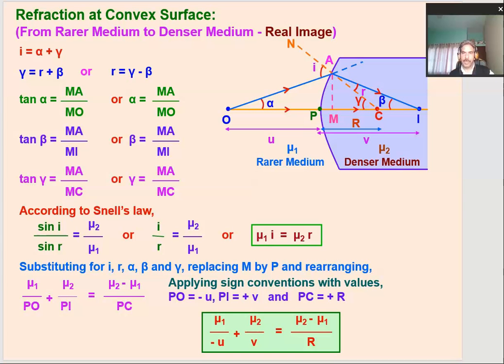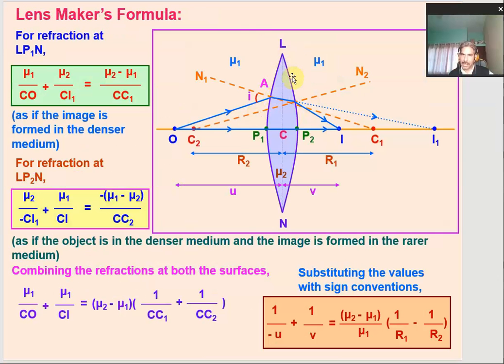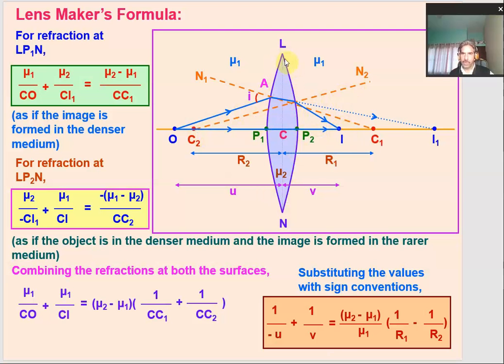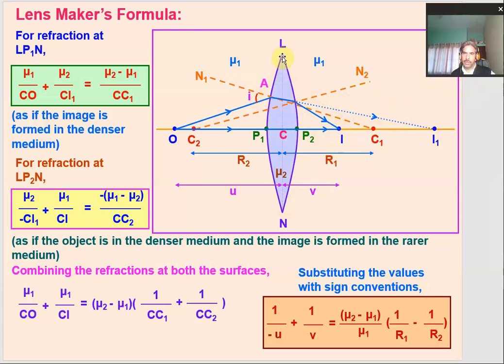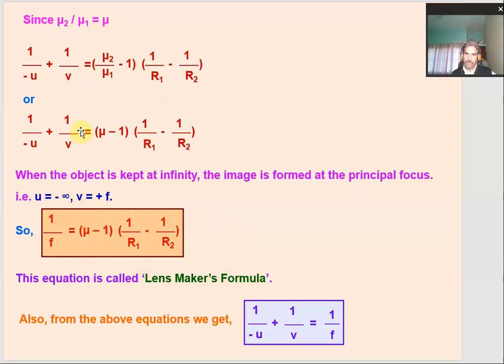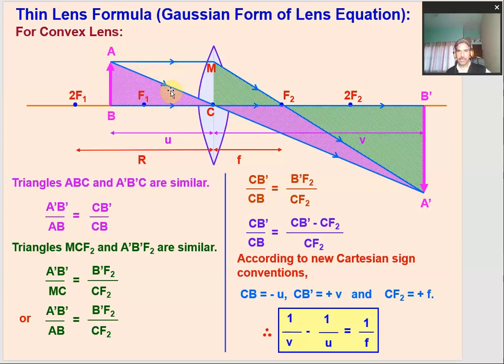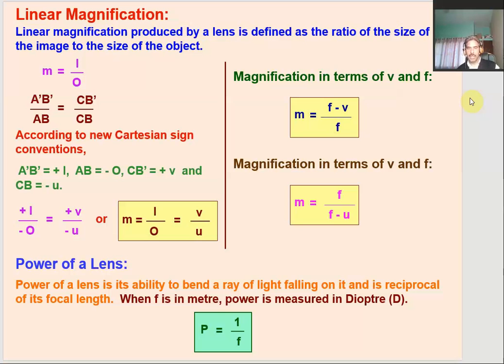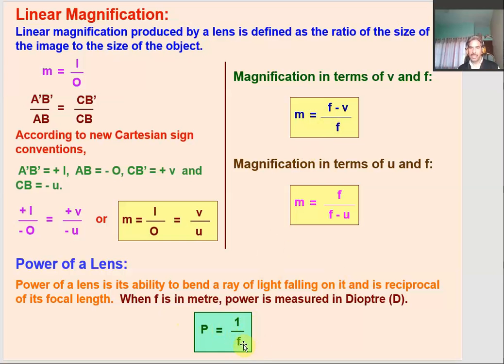CBSE Physics_12_Lens Maker's Formula & Lens Eqn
Lens Eqn,
Linear Magnification,